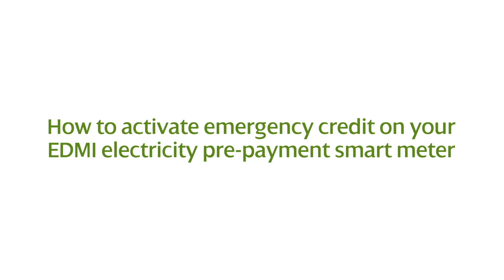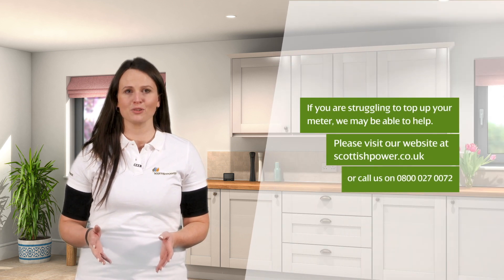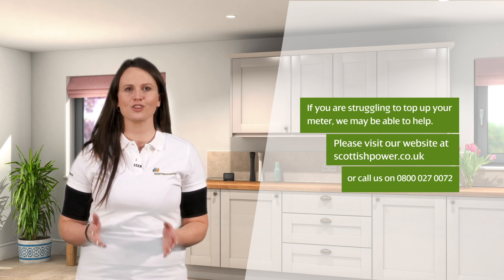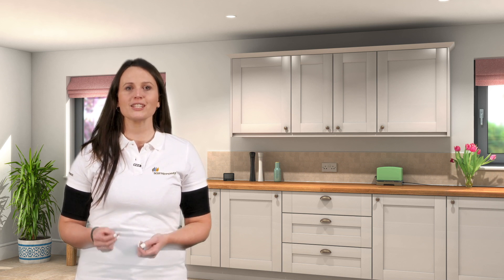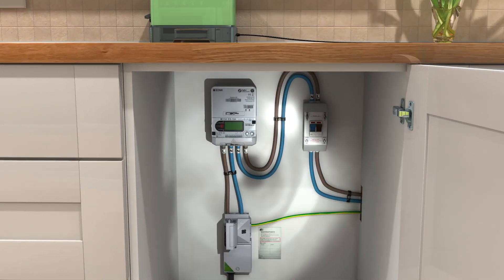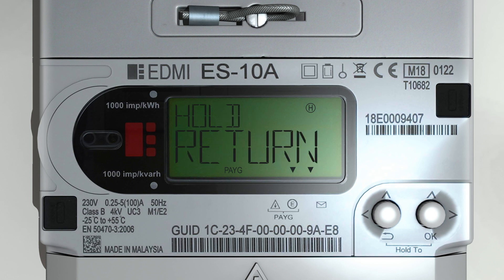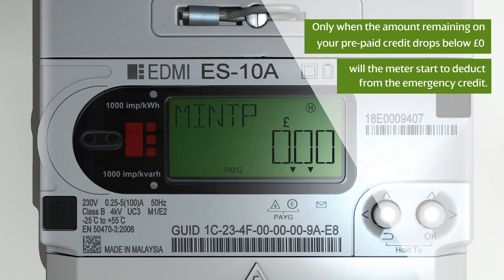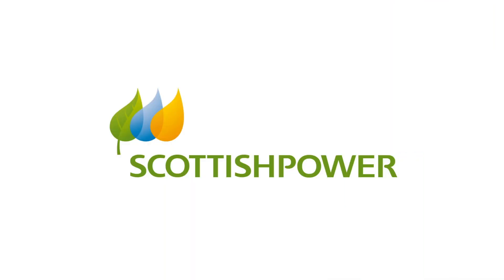Accessing emergency credit on EDMI electricity pre-payment smart meter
This video shows you to how to activate emergency credit on your EDMI electricity pre-payment smart meter.